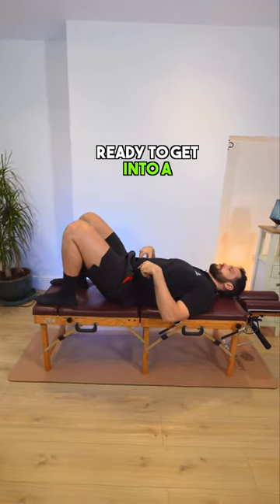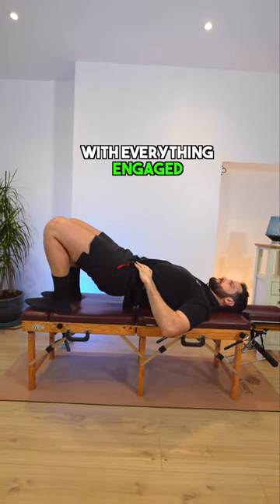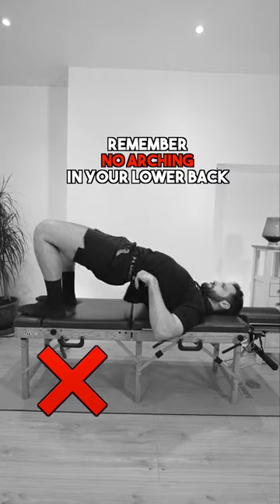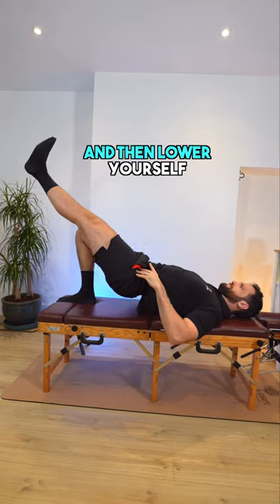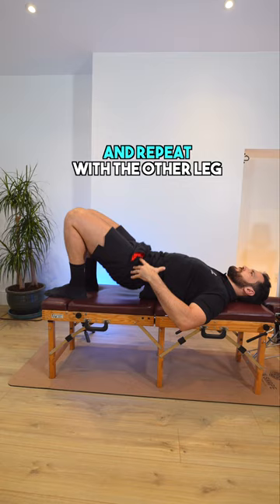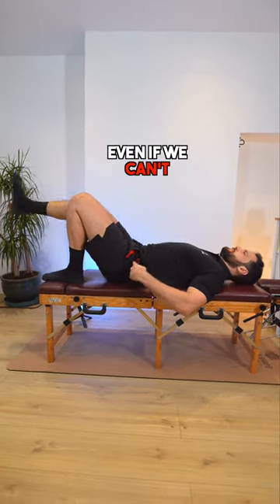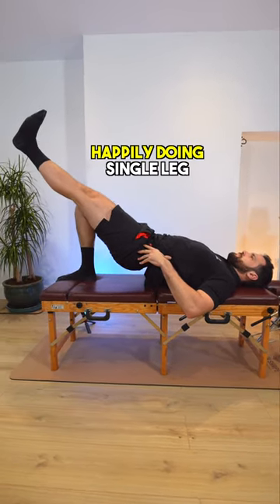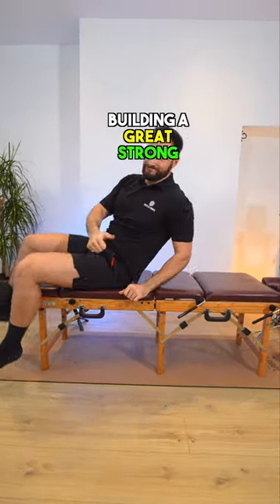Strengthen Your Glutes At Home 🍑